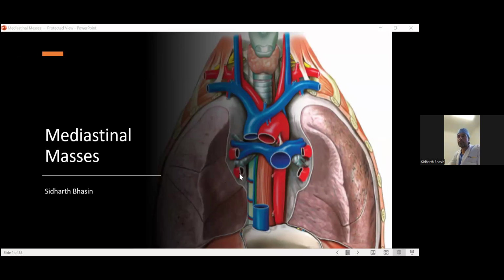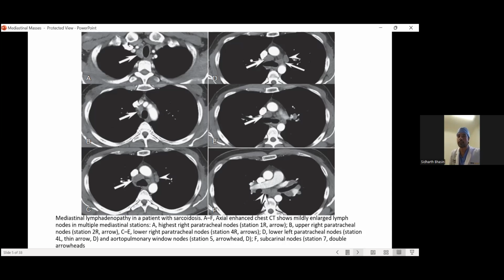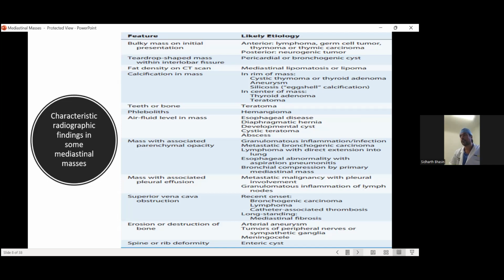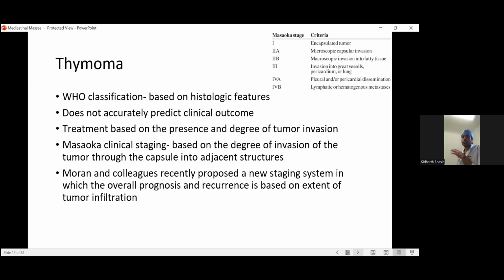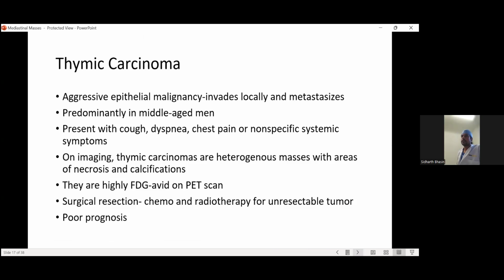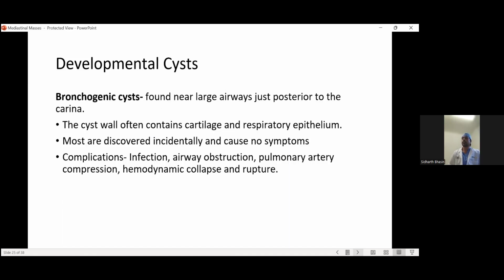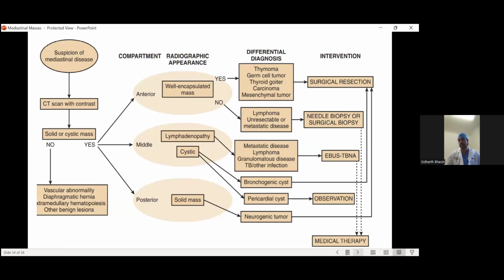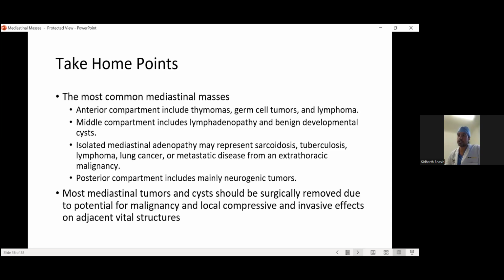Mediastinal Masses by Dr. Sidharth Bhasin